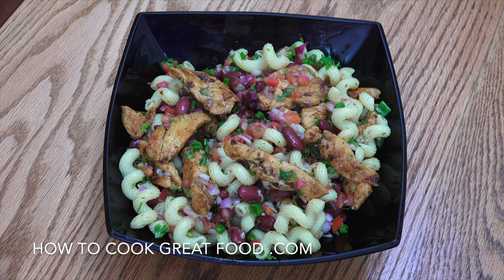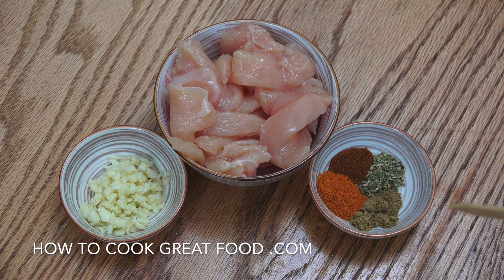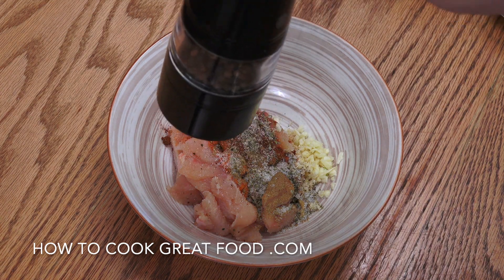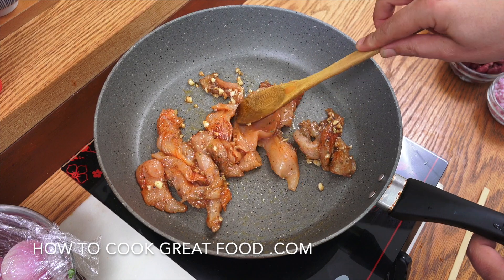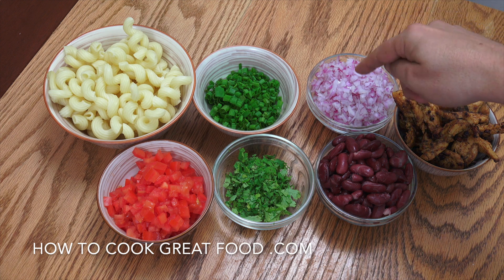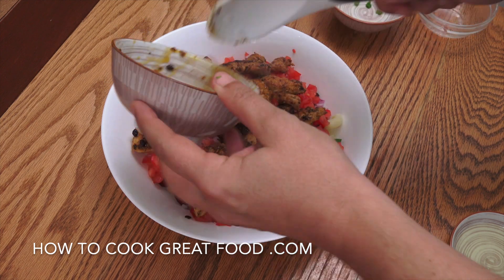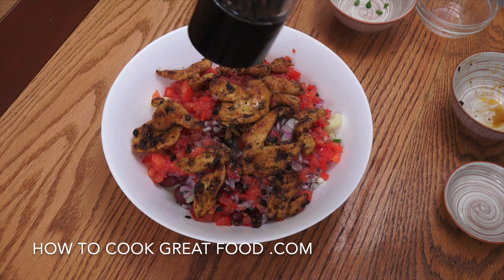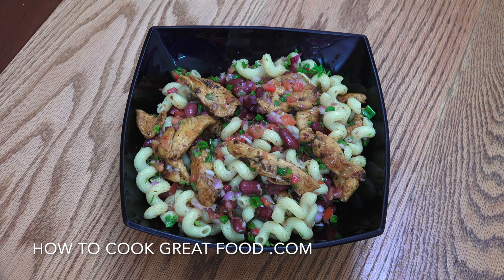Grilled Chicken Pasta Salad - Youtube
A wonderful grilled chicken salad, some great easy spices going on, this one is a winner.